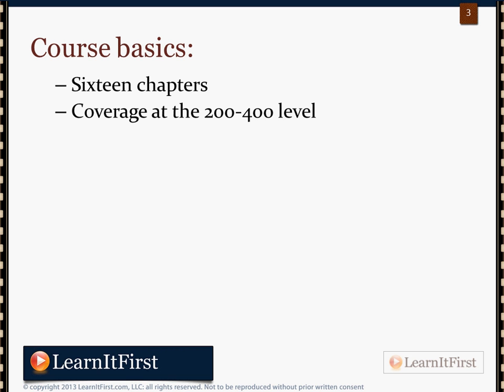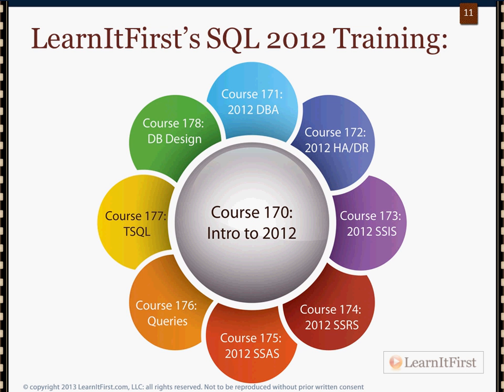An Introduction to SQL Server 2012 Database Administration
This video is part of LearnItFirst's SQL Server 2012: Database Administration course. More information on this video and course is available here:

This video is led by instructor Scott Whigham, who gives an overview of all the content covered in LearnItFirst's SQL Server 2012 Database Administration course.This DBA course is a massive 16-chapter comprehensive class which covers installation, planning and deployment, security, backup and recovery, database management, jobs and automation, and the basics of performance monitoring for DBAs. This course will also spotlight new features of SQL Server 2012.

Highlights from this video:

- Pre-requisites
- What to expect by the end of this course
- How this course differs from a "live class"
- Detailed information about what is included in each chapter
- Scott's background and "About the trainer"